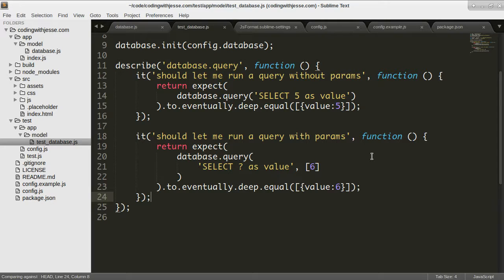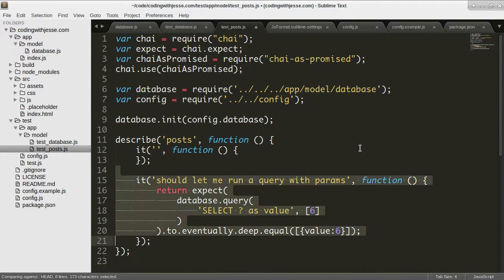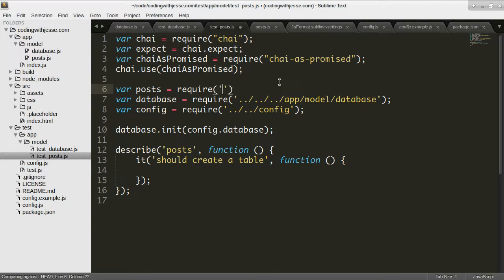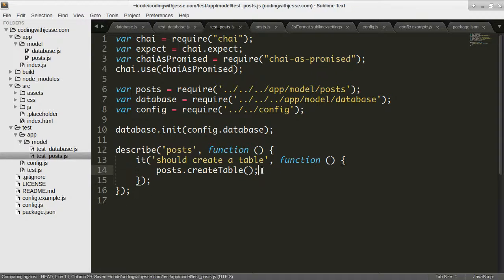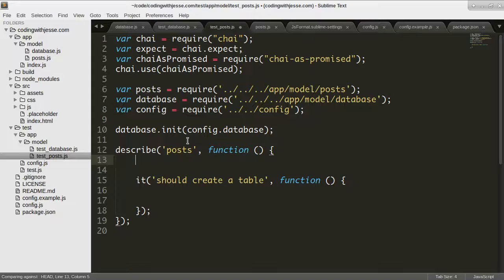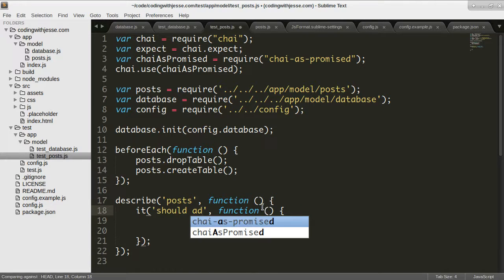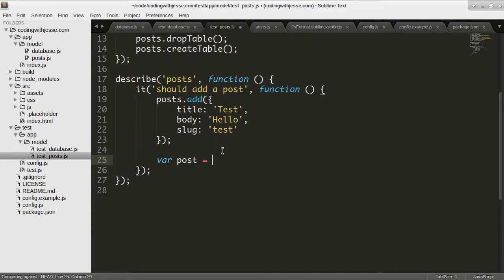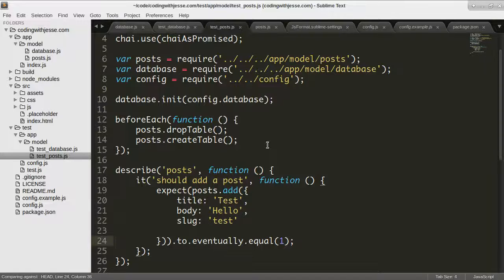Post Model Tests - #7 - CodingWithJesse.com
I create some tests for the blog posts model, and design the model itself in the process.